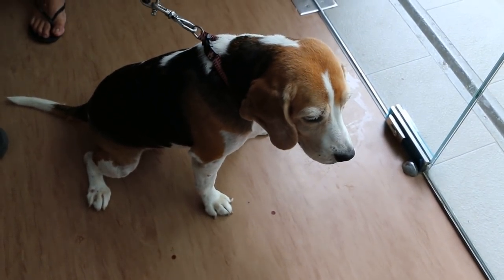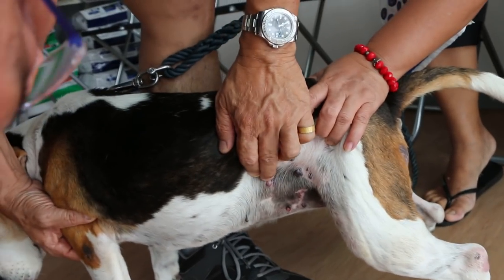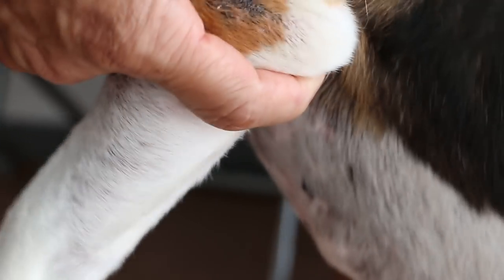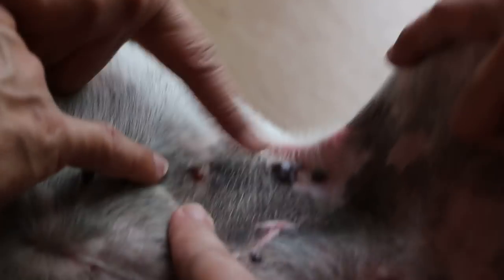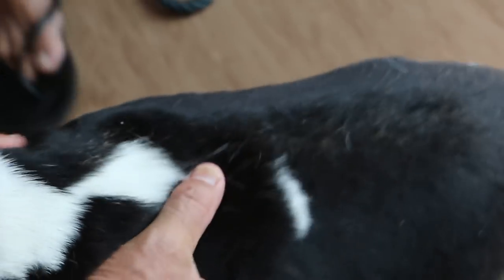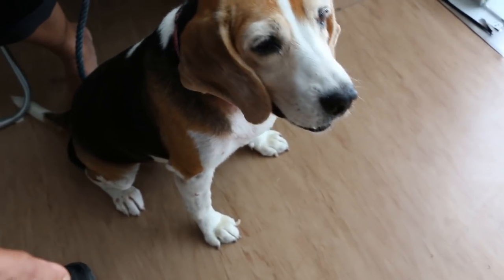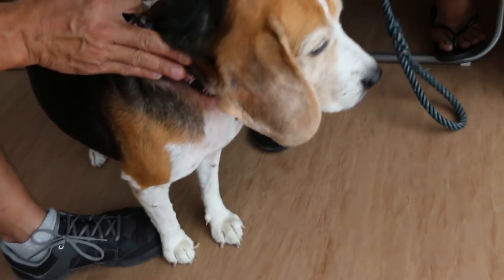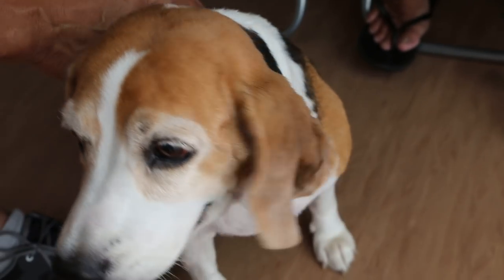A 14-year-old Beagle skin lumps and ear infecion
Apr 27, 2018. This beagle has bad breath, skin diseases, ear infections and anal sacculitis. The beagle was very itchy.
"The dog had been suffering from skin diseases for a few months," I said.
Treatment at Toa Payoh Vets including clipping bald, expressing anal sacs, ear irrigation and medication for skin infections. Review in one month's time.  The owner did not want surgical removal of the black skin melanomas. Thsse may grow bigger and spread.